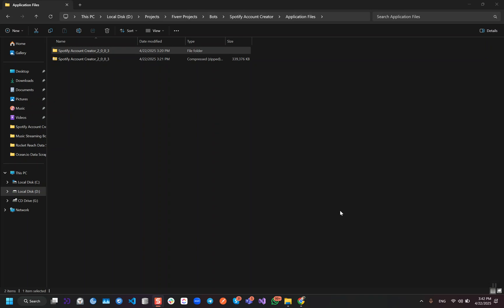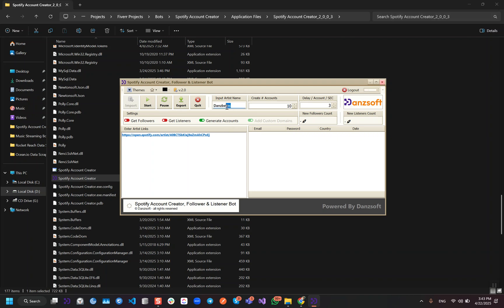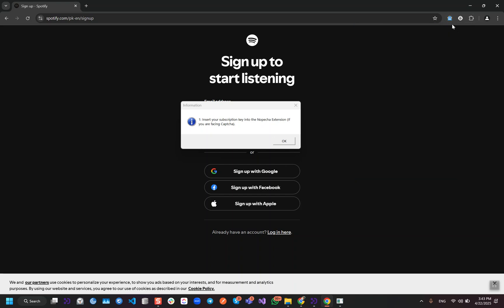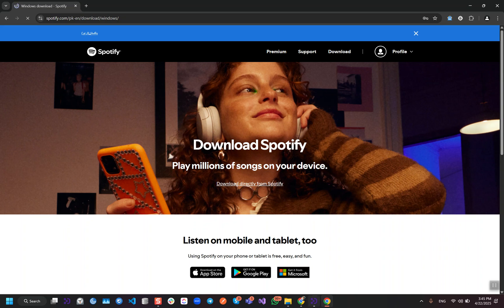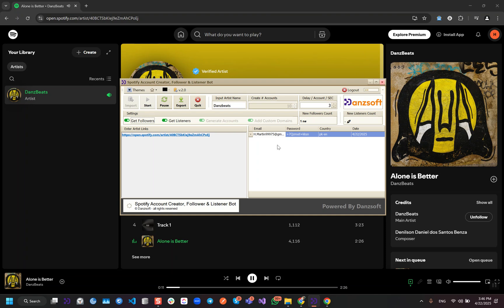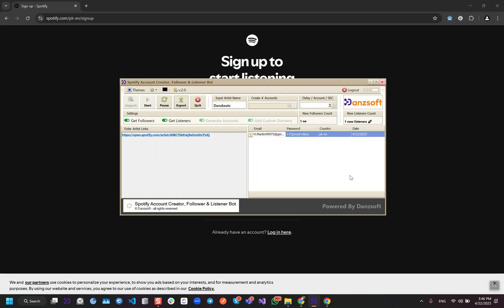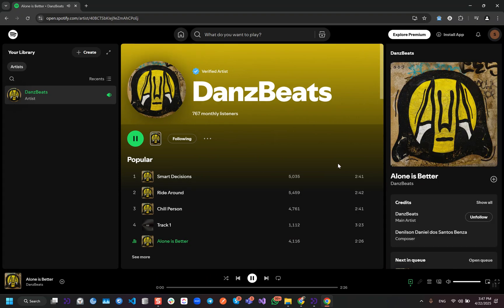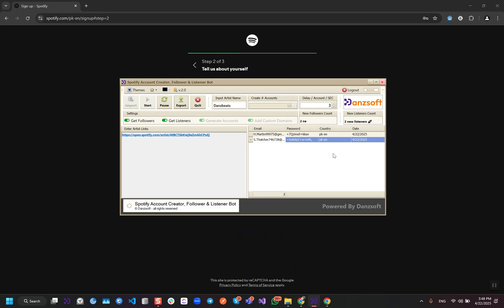Spotify Account Creator, Listeners, and Followers Bot v.2.0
I am a Full Stack Web Data Scraper, and Lead generation Expert with 4+ years of experience as a developer for automated web scraping and crawling solutions.

In this video, you'll see a live demo of how to create Spotify accounts in bulk using custom or temporary domains, gain followers, listeners, and increase Spotify likes automatically. This tool supports worldwide regions and can generate up to 3,000 accounts daily, making it the ultimate solution for boosting Spotify engagement. Watch the full setup and feature explanation in action.

Watch this demo video and let me know if you need this scraper or any custom modifications.

Looking forward to connecting with you soon!

Regards
Muhammad